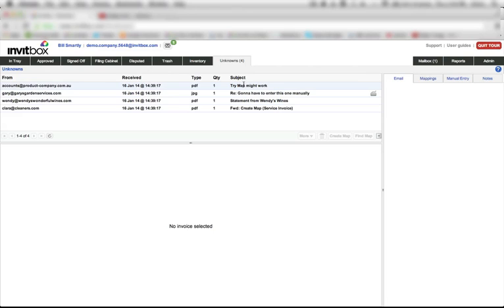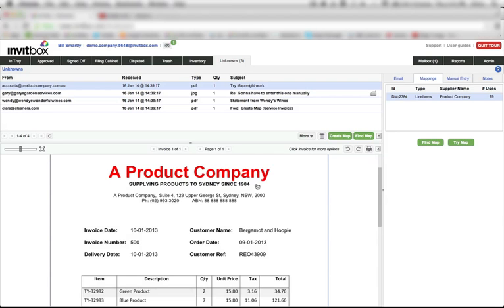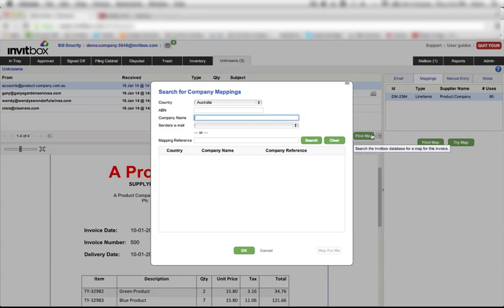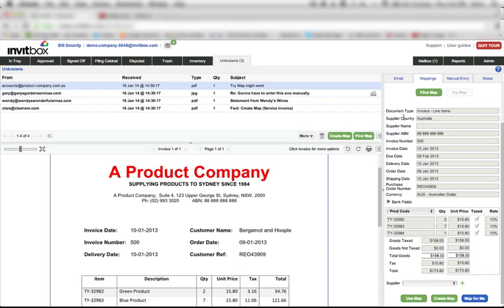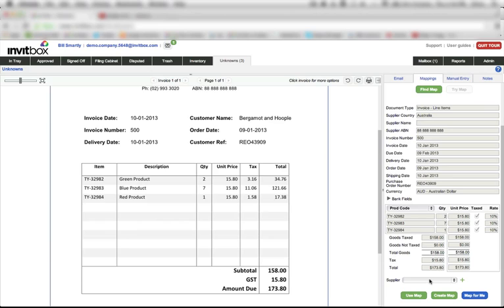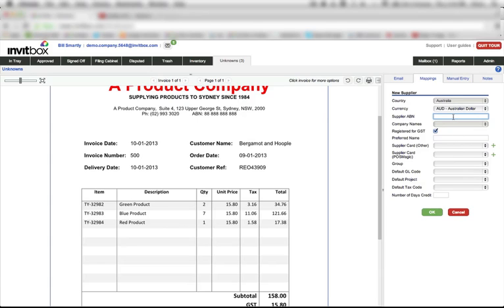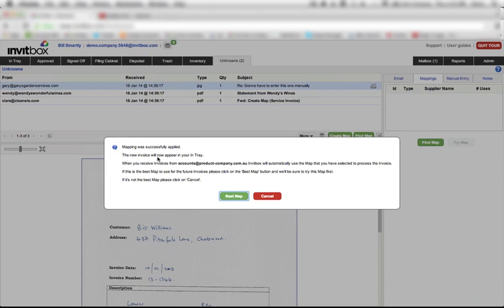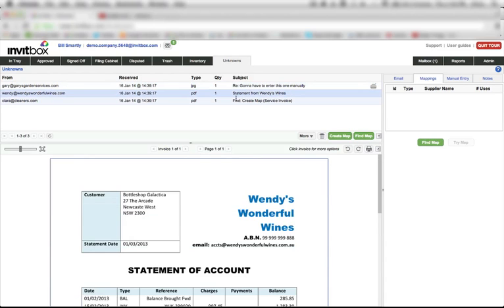Invitbox #2 Unknowns A - Find Map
The Unknowns Tab - Find and Use a Map